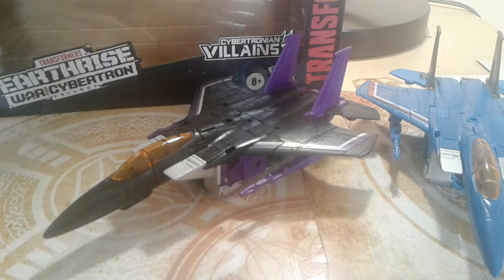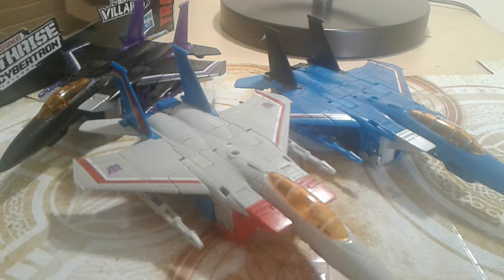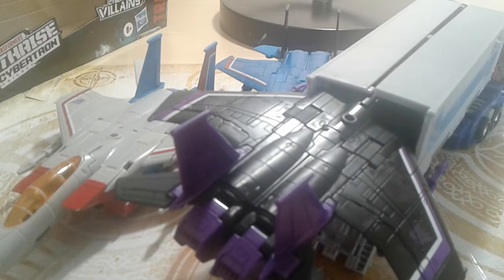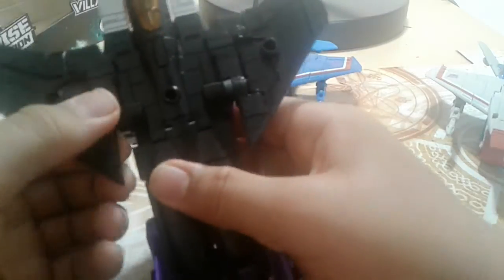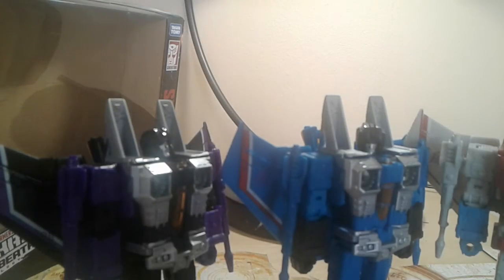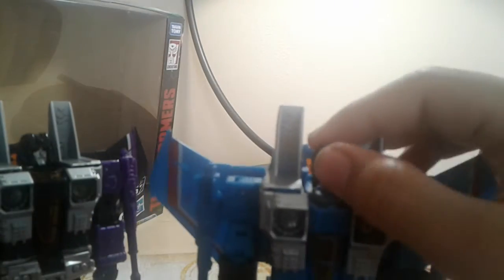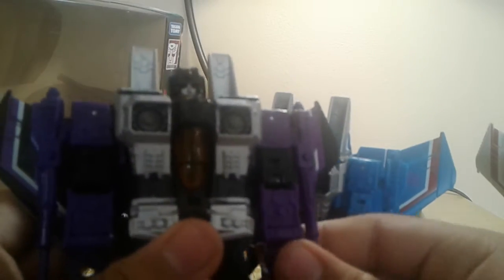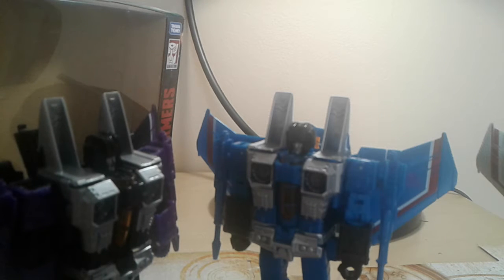Earthrise villians seeker 2 pack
For 13 and up